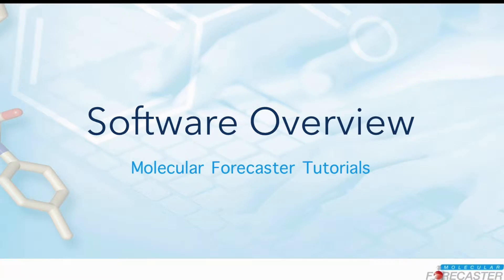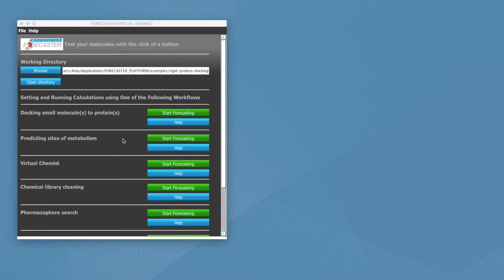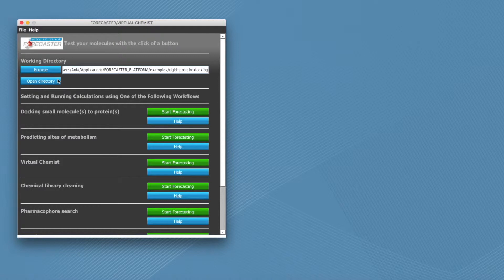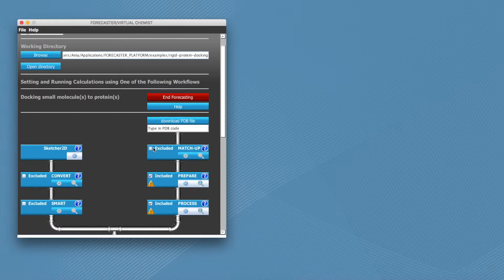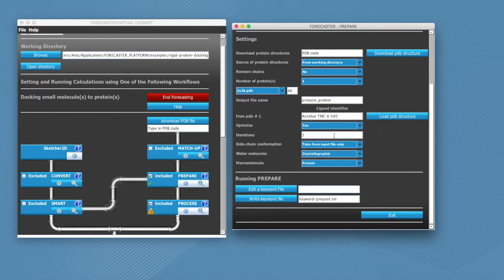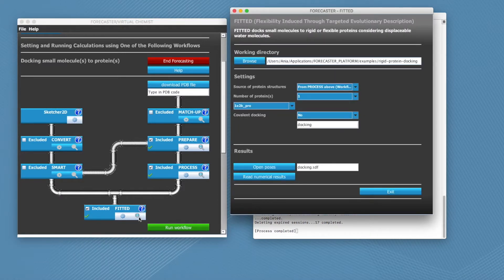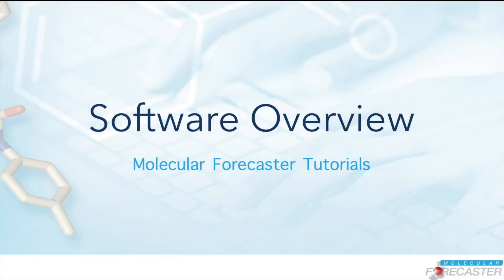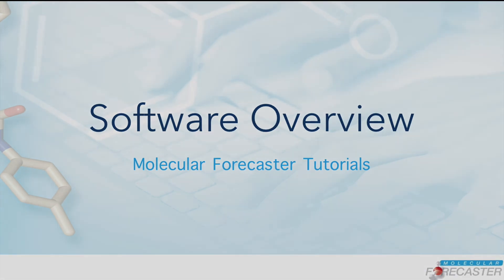Molecular Forecaster Software Overview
In this tutorial we will give an overview of Molecular Forecaster's proprietary drug discovery platform FORECASTER.

0:00 Introduction.
0:16 Overview of pre-set workflows.
0:52 Setting up your working directory.
0:57 Description of workflow & module structure using "Docking small molecule(s) to protein(s)" workflow.
1:09 Exclude unnecessary modules for a given workflow.
1:25 Pop-up windows & check marks.
1:50 Starting your job.
2:06 Analyzing the job results using the "Magnifying glass" icon.
2:28 Concluding remarks.

WHAT IS FORECASTER?
FORECASTER is a peer-reviewed drug discovery platform capable of a variety of in silico studies, such as:
- docking (rigid, flexible, covalent, cross)
- site of metabolism prediction
- creating/downloading & cleaning various commercially-available libraries
- adding over 40 physico-chemical descriptors to small molecules & filtering datasets based on these properties
- combinatorial chemistry
If you want to find out more about FORECASTER & its components, you can read our scientific literature

HOW DO I GET FORECASTER?
FORECASTER is free for academia. You can obtain an academic license by going to the following